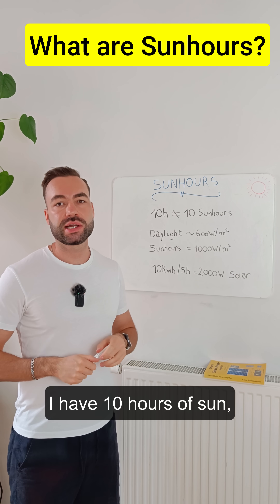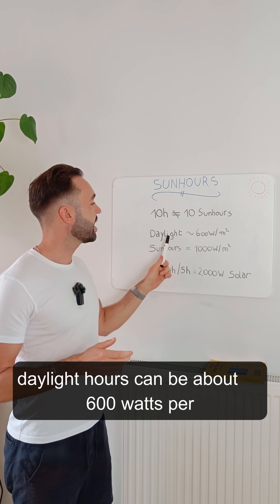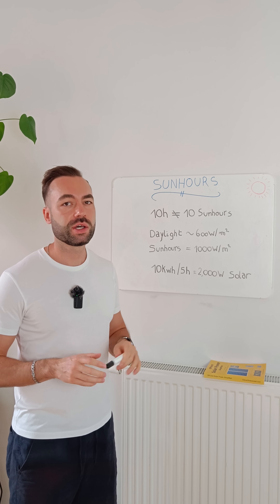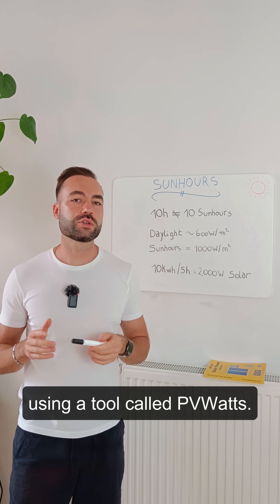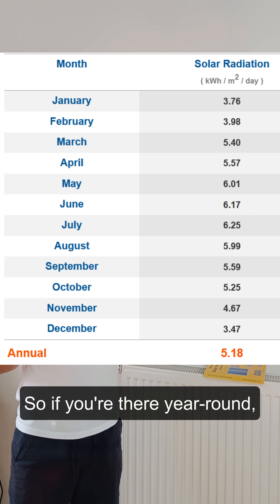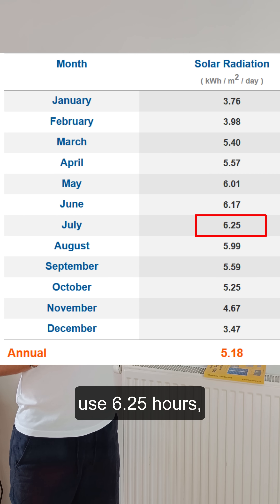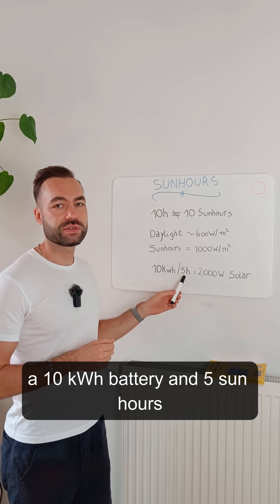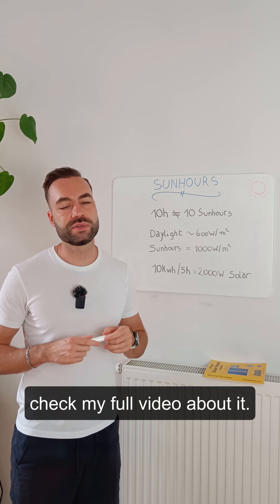What are Sunhours?